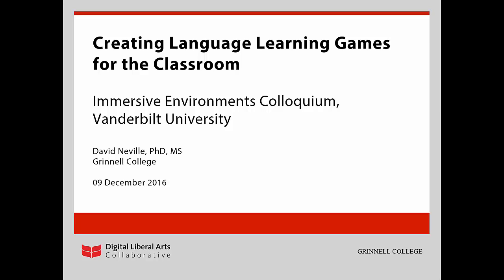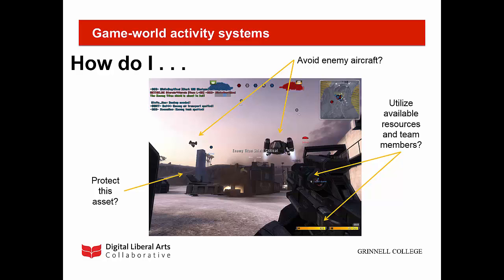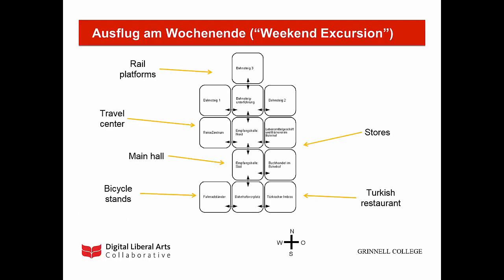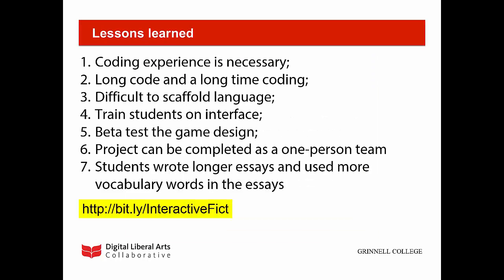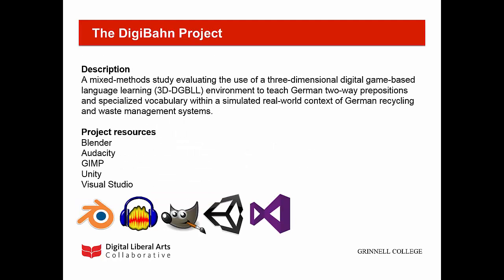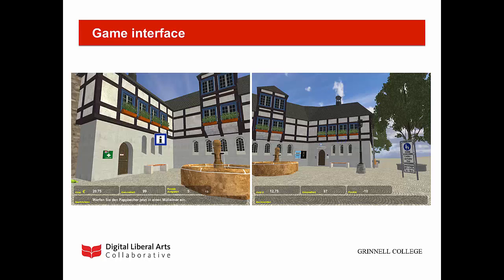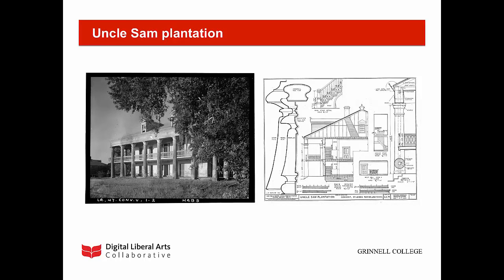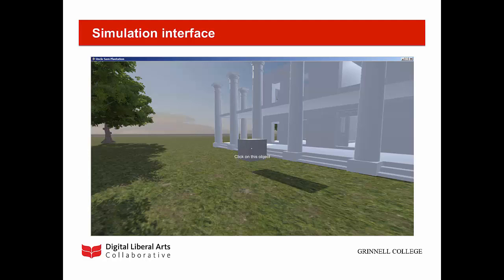Creating Language Learning Games for the Classroom